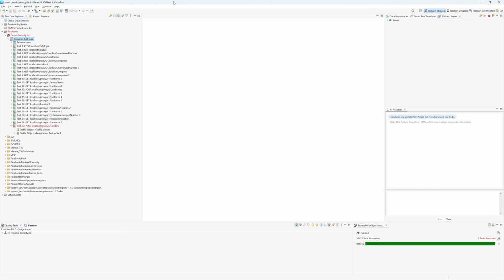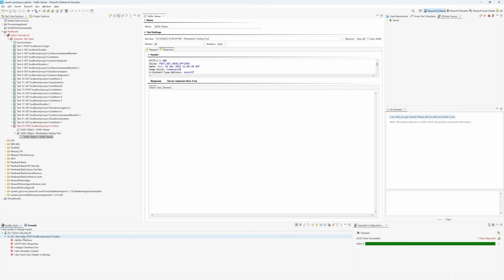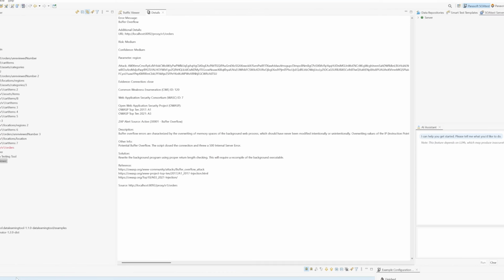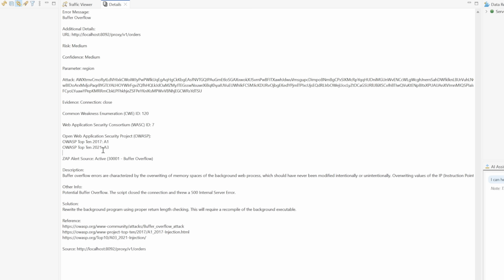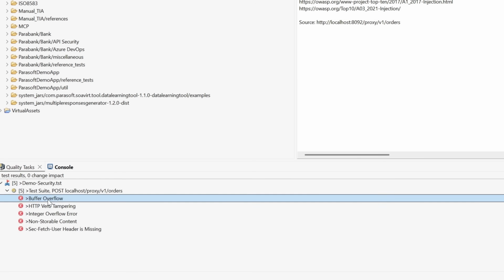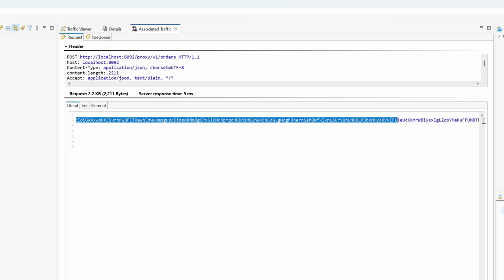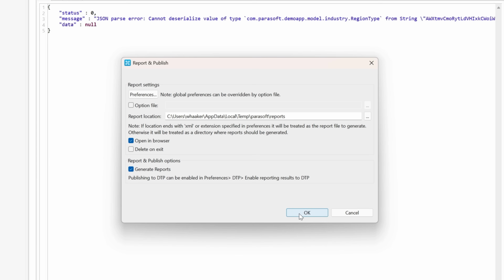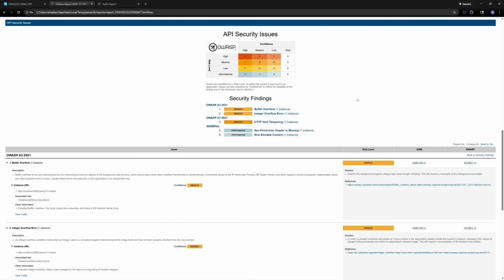Understand API Security Vulnerabilities Using SOAtest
testing expertise? In this demo, see how Parasoft SOAtest lets you reuse existing API tests from QA to add penetration testing to your pipelines — making early detection of security weaknesses a low-effort task.

Security testing often falls into a gap: QA teams know the application and API testing, but not pen testing, while security teams know pen testing but lack deep knowledge of the application under test. SOAtest bridges that gap by letting testers layer penetration testing onto the API tests they already have.

You'll learn how SOAtest helps teams:

• Reuse existing functional API tests for penetration testing
• Run a wide range of attacks — buffer overflow, cross-site scripting, injection, and more
• Perform security testing in the right context of a real user scenario
• Surface detailed, actionable findings for remediation
• Shift security testing left for early detection in the release cycle

📌 Key highlights include:

• Running a variety of attack scenarios against a configured endpoint
• Reviewing findings with solution references and OWASP/ZAP IDs
• Drilling into a buffer overflow finding to inspect the specific request and response
• Passing actionable detail to developers or security professionals for remediation
• Getting the same reporting — including traffic with request/response — from CI/CD pipeline runs
• Empowering QA teams to find security issues early without security expertise

Whether you're on a QA team looking to contribute to security or an AppSec team wanting broader coverage, this walkthrough shows how to make API penetration testing a repeatable, automated part of your pipeline.

✅ Ready to shift security testing left? See how Parasoft SOAtest adds penetration testing to your API tests.

About Parasoft
Parasoft helps organizations deliver high quality software at speed with a comprehensive suite of automated testing tools. From API and UI testing to static analysis, unit testing, and security validation, Parasoft integrates into CI CD pipelines to reduce risk, improve efficiency, and support Agile, DevOps, and safety critical compliance initiatives.